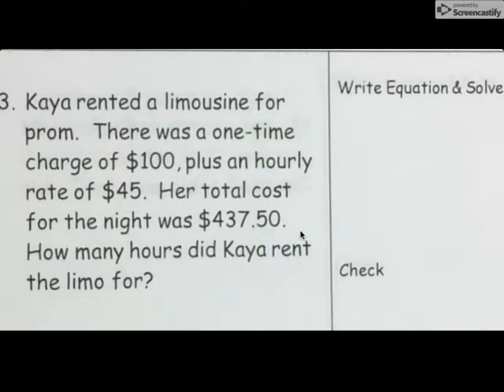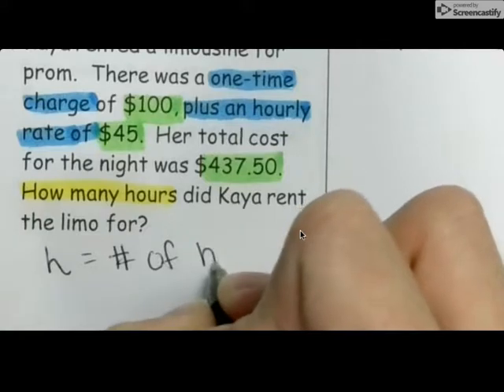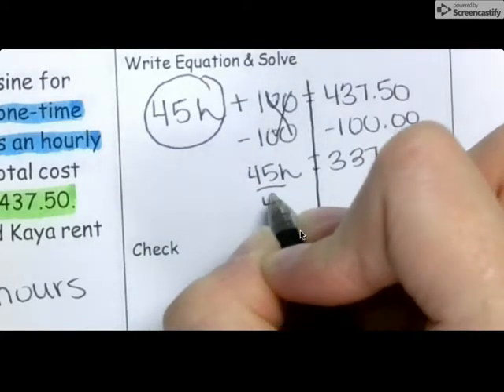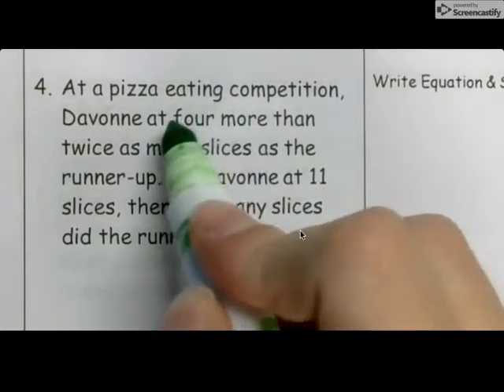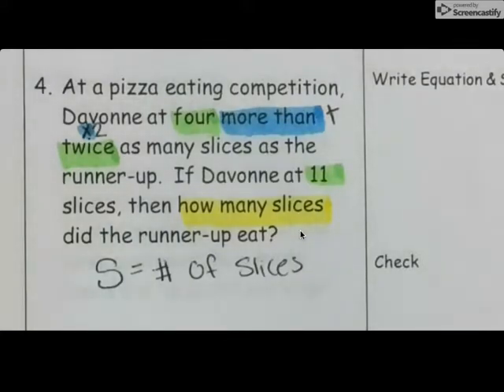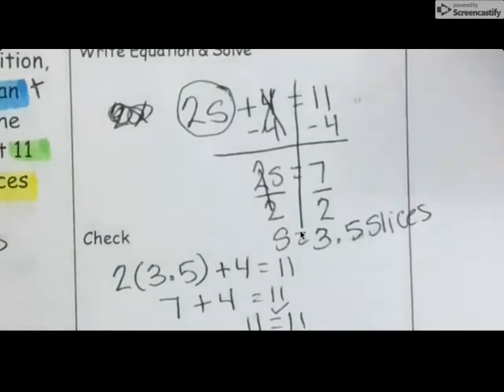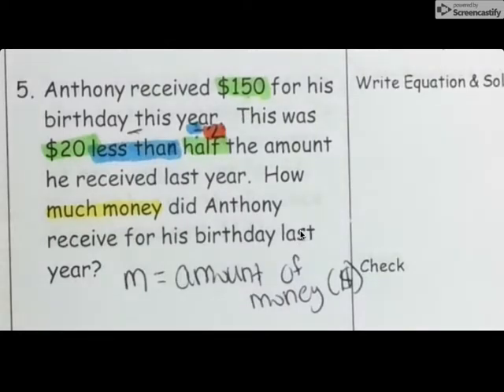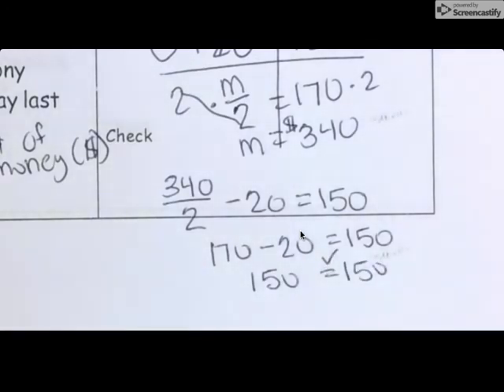Oct 22, 2019 9:07 AM